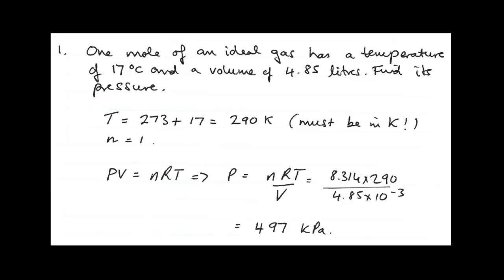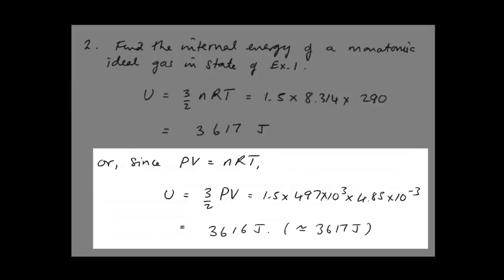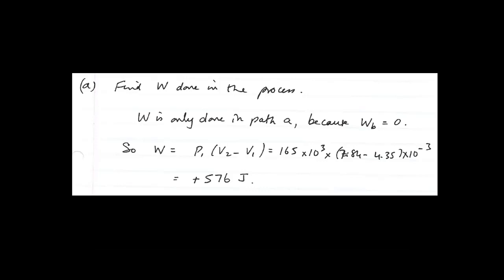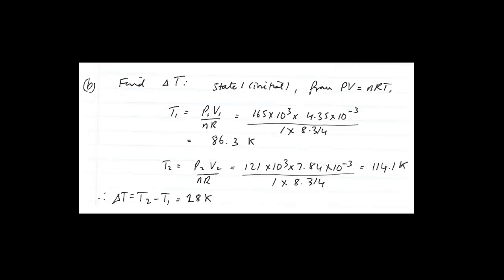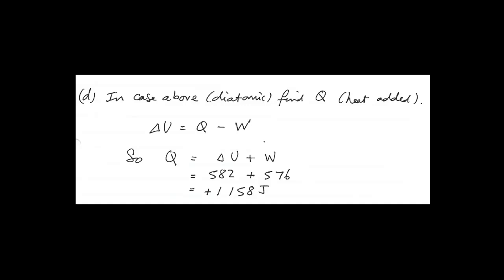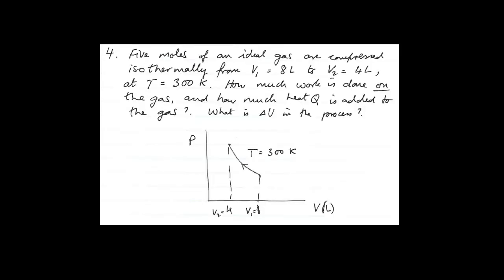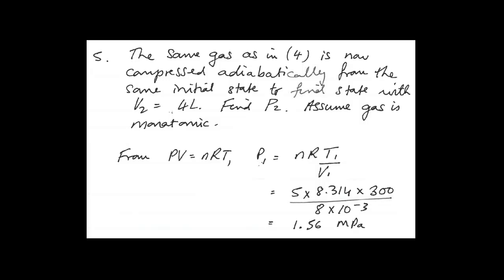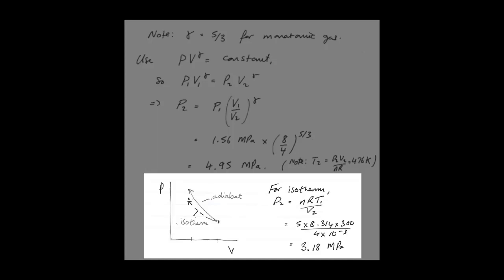TD 16 Ideal Gas Examples